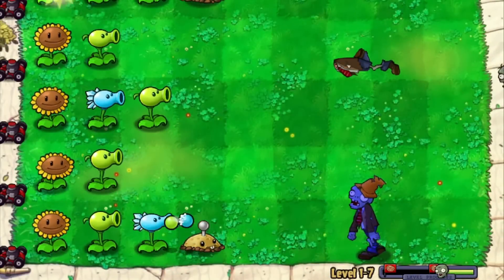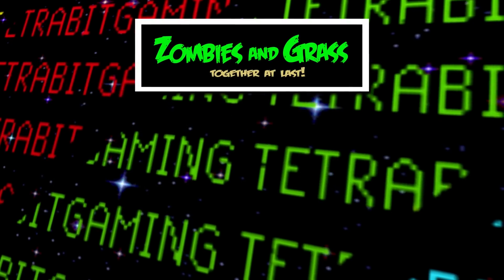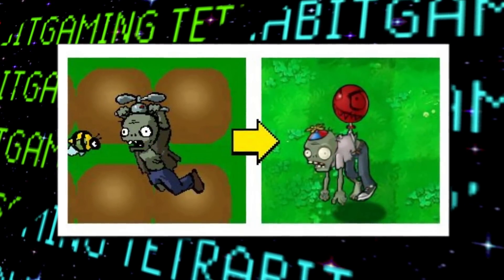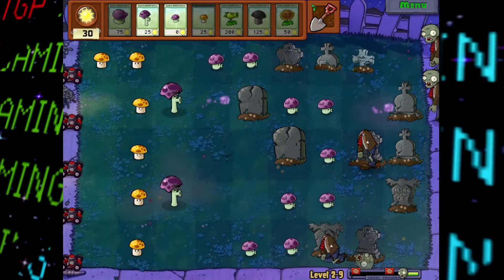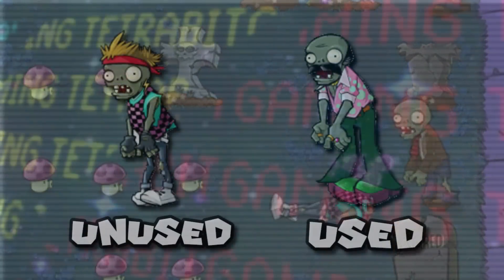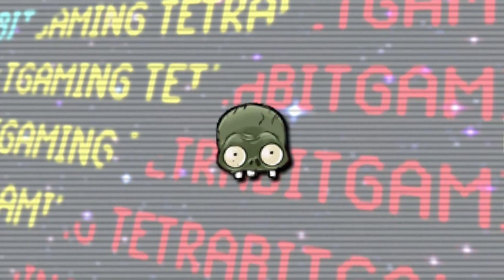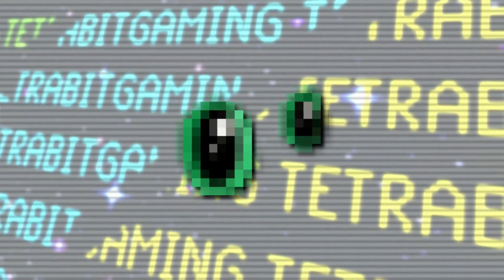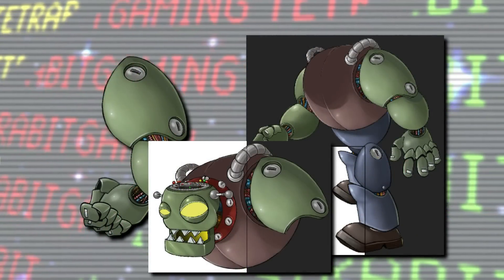Plants vs. Zombies Unused Content | LOST BITS [TetraBitGaming]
After years of getting requests to cover the Plants vs. Zombies series, here we're starting out with the game that started it all: the original Plants vs. Zombies! This game actually has a whole bunch of unused graphics and pre-release changes! So much so, that I'll have to save the rest of the beta differences and such for hopefully a future video. Hope you enjoy!

(You'll have to add a ")" at the end of the link because YouTube breaks it)

Sections:
0:00 - Intro
1:46 - Unused Names
3:11 - Early Plant & Zombie Graphics
4:11 - Beta Screenshots
5:00 - Unused Zombies
5:55 - Unused Plants
7:28 - Unused 6th Level
8:26 - Unused Animations
9:47 - Copyright Changes
11:44 - Unused Graphics
16:21 - Unused Placeholder Graphics
17:16 - Obscured Graphics
18:11 - Part 2??

If you're reading this, leave a comment saying “BRAINS".